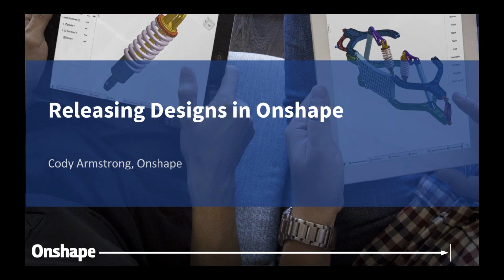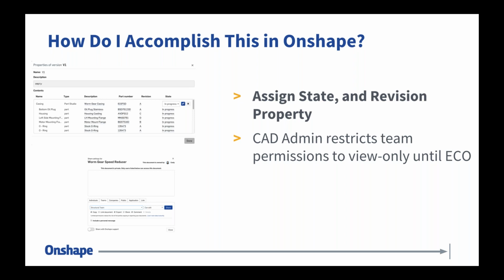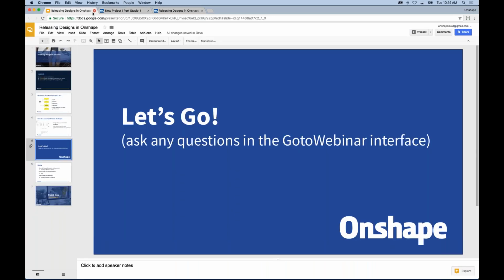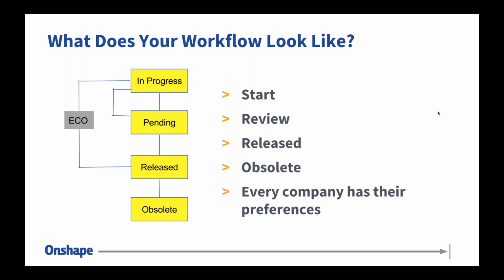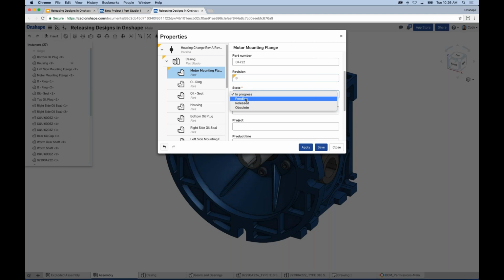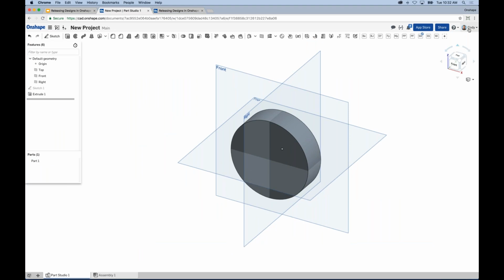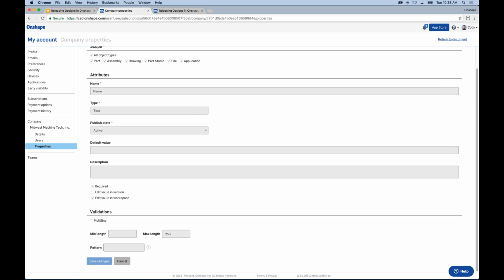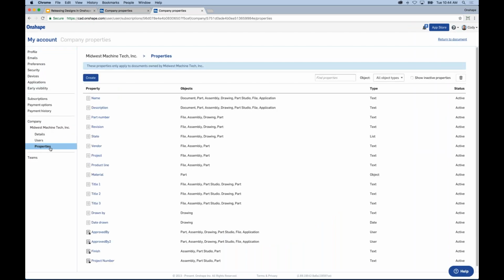Releasing Designs in Onshape (October 10, 2017)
This webinar recording focuses on releasing designs in Onshape. Topics covered include the appropriate workflow for releasing designs, managing custom properties and versions.